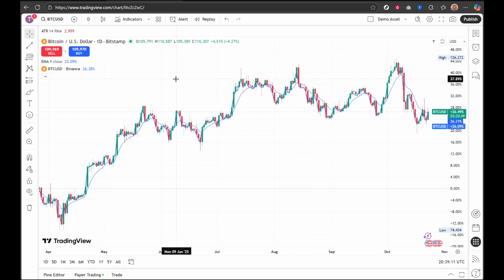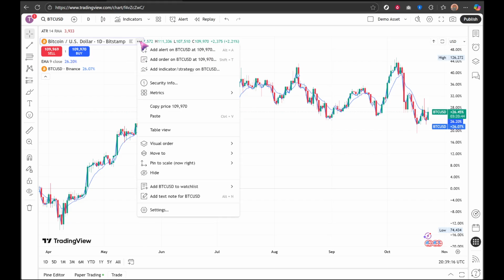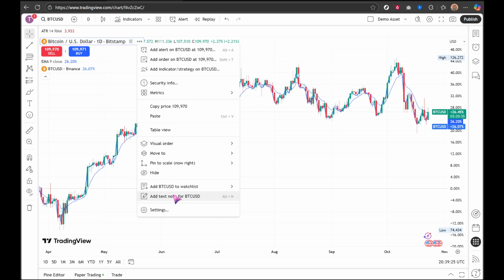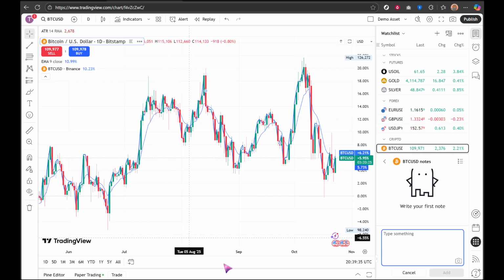How To Write Notes on TradingView Tutorial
Organize your trading thoughts with notes! 📝
By the end, you’ll know how to:
• Add and edit notes on charts
• Save setups and ideas
• Use notes for trade journaling
📌 Perfect for traders who like documentation.